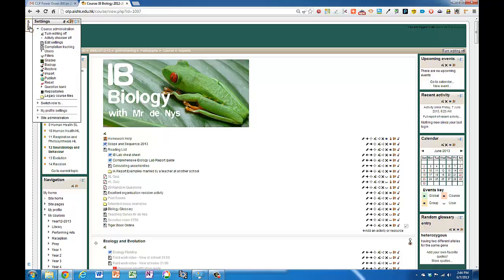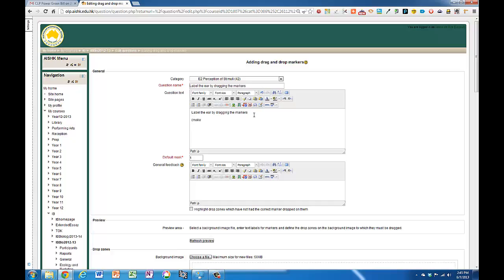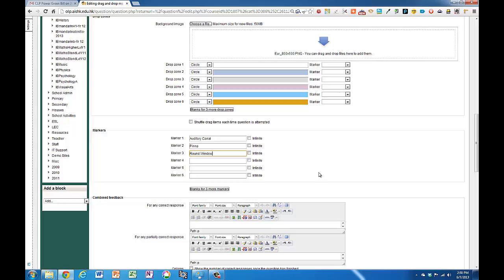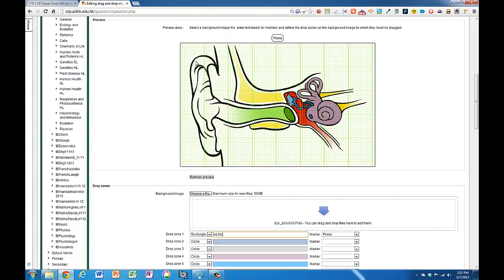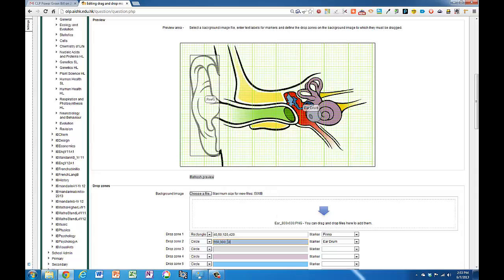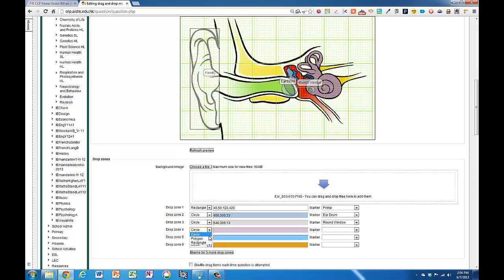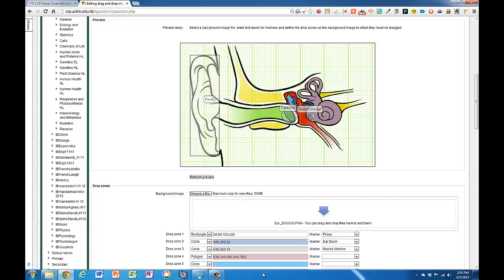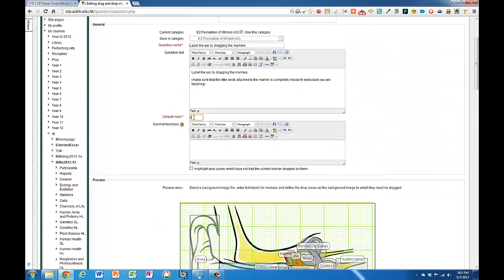Moodle: Create a drag and drop marker question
Create a drag and drop marker question in Moodle

By default the image you upload will be resized to a maximum of 600 x 400 pixels
For your Moodle admin to change the default image size they should navigate to this file:

/moodle/question/type/ddmarker/questiontype.php

Change the values, for example to 800 X 600:

define('QTYPE_DDMARKER_BGIMAGE_MAXWIDTH', 800);
define('QTYPE_DDMARKER_BGIMAGE_MAXHEIGHT', 600);